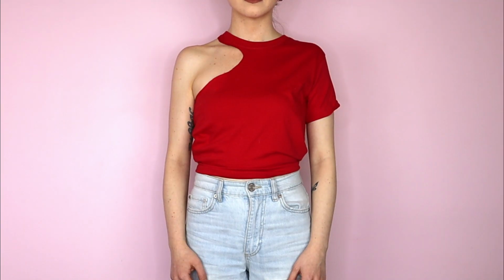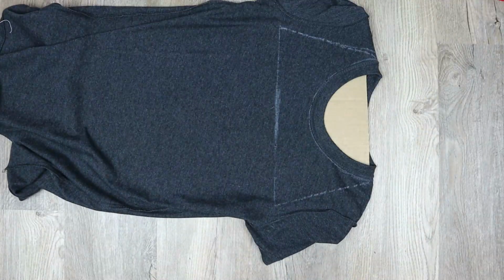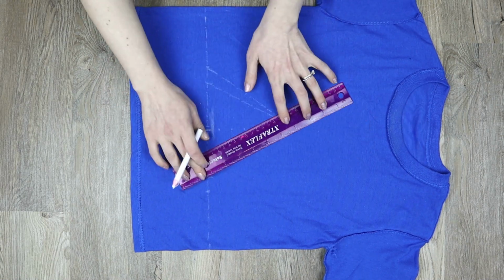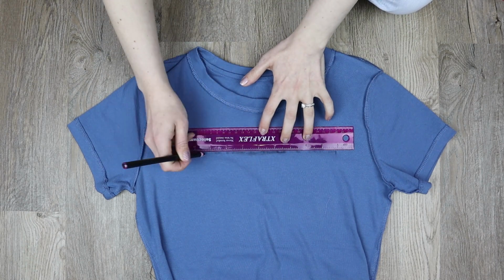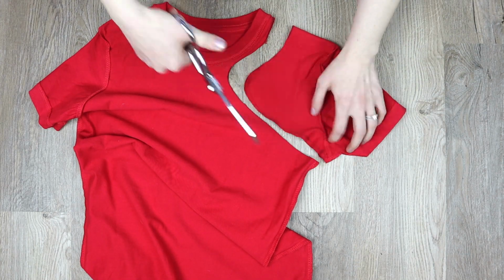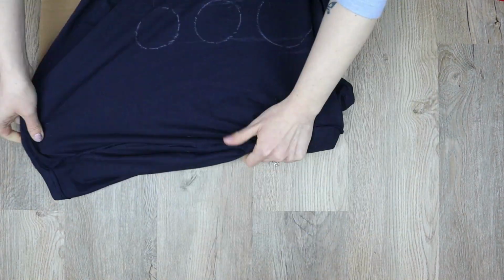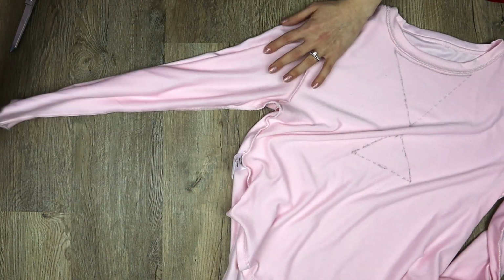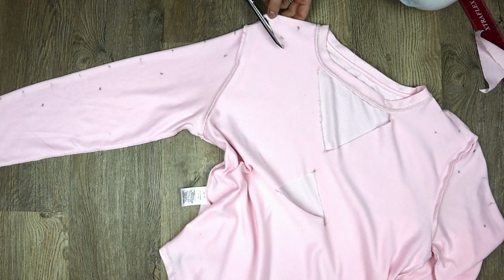6 Easy DIY Cut-Out Shirts! No Sewing No Glue Upcycle!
Hello everyone! Today we're making 6 easy cut-out shirts so grab your scissors! Here's a video breakdown:

Intro and Materials: 00:00
Square neck choker shirt (dark grey/black): 00:36
Slashed triangle crop top (blue): 01:26
Peekaboo cut out shirt (grey/blue): 02:45
Open shoulder shirt (red): 03:54
Circle cut out shirt (navy): 04:36
Triangle sleeve cut out shirt (baby pink): 05:27

Materials: piece of cardboard or something to put inside your shirts, some shirts, a ruler, something to mark your clothing with, sharp scissors, a cup that’s bigger on the top than the bottom

Firmoo Optical, Get your free glasses! Just pay shipping (aprox. $20 CAD shipping to Canada)